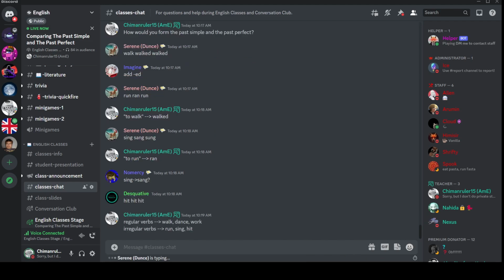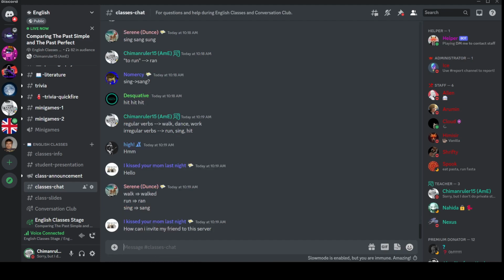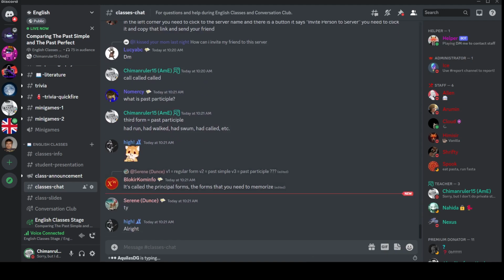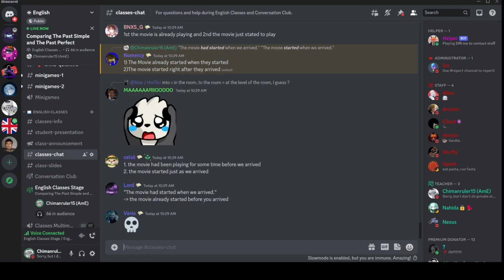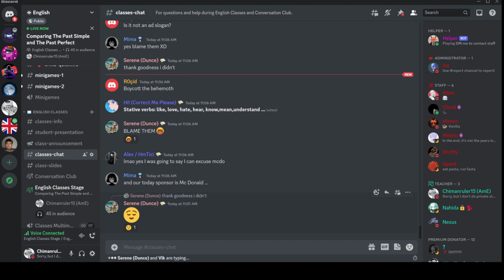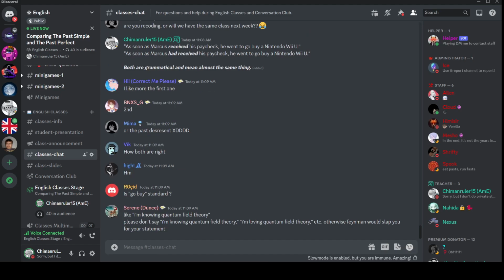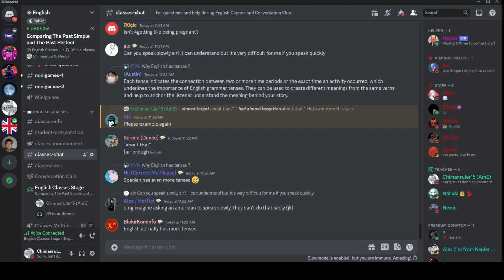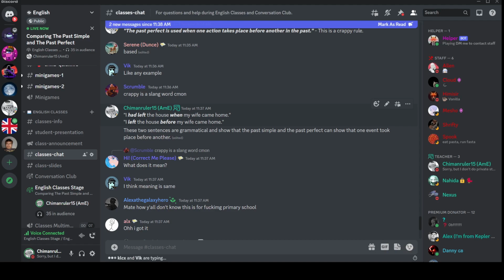Advanced Grammar Lesson #34 - The Past Simple vs. The Past Perfect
Time for another grammar lesson!